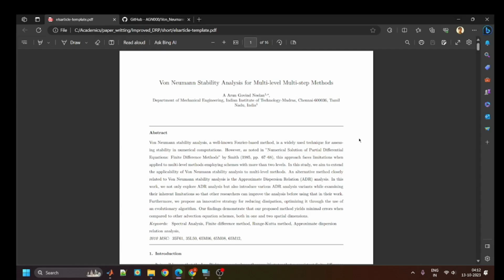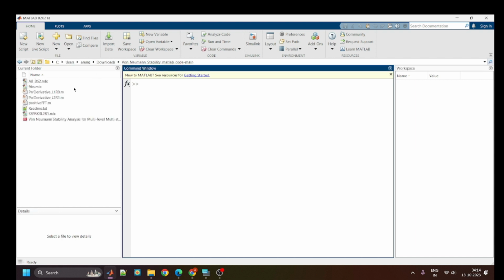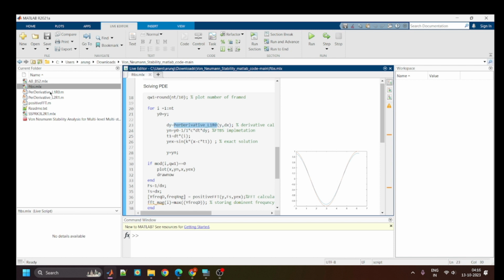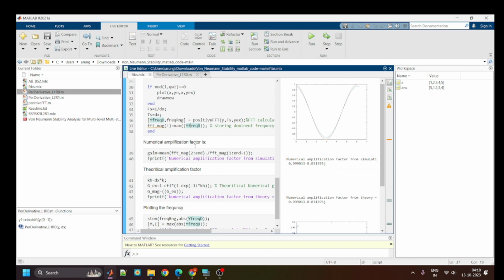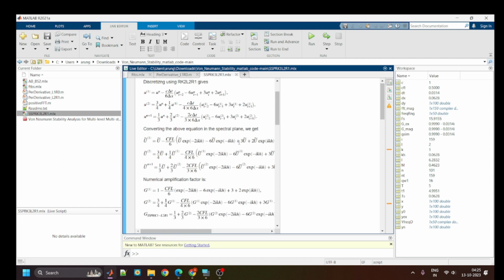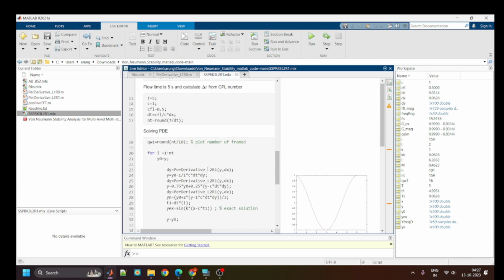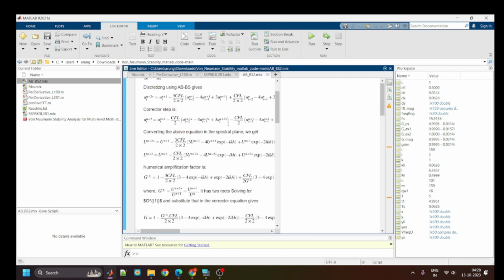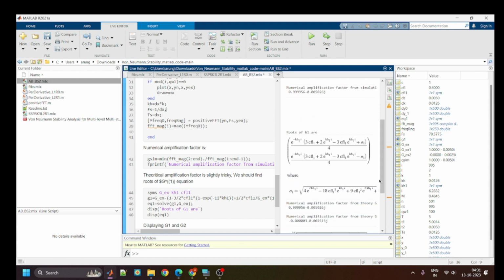MATLAB demo on implementing Von Neumann Stability Analysis for Multi-level, Multi-step Methods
Given demo on implementing Von Neumann Stability Analysis for Multi-level, Multi-step Methods.

The report and manuscript link:

Von Neumann Stability Analysis for Multi-level, Multi-step Methods